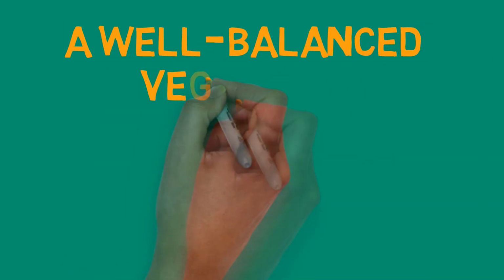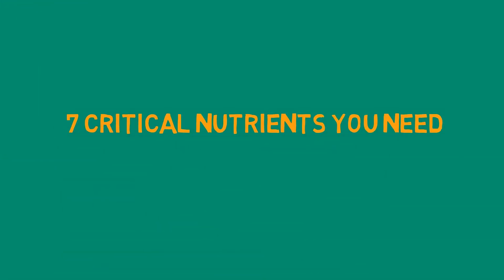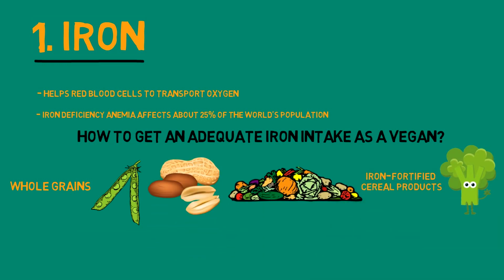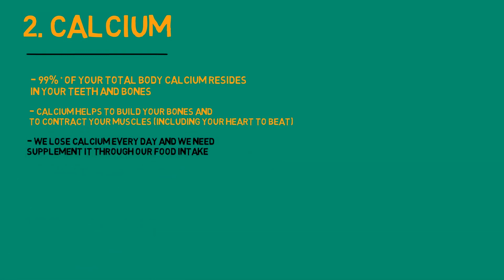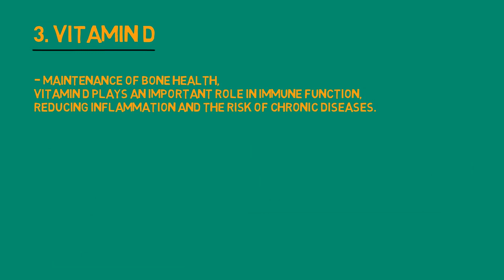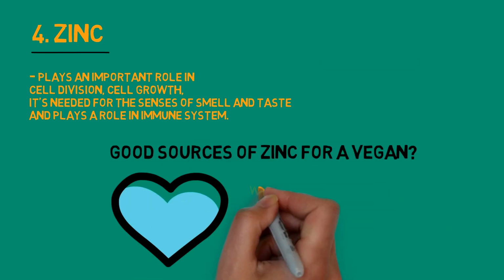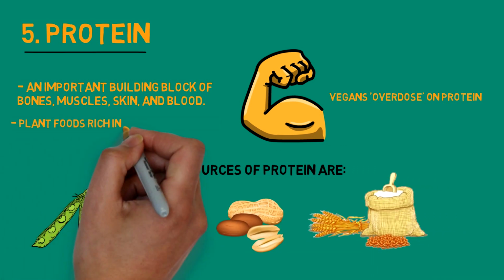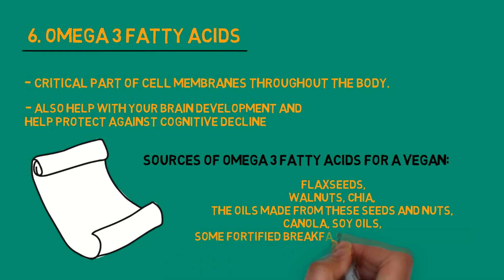The Vegan Diet: 7 Critical Nutrients Every Vegan NEEDS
The Vegan Diet; non-vegans claim it's unhealthy and vegans claim it's the epitome of health. Discover in this video the truth!

A well-balanced vegan diet is known for it’s beneficial effects on your health. However, a common mistake people make when they go vegan is that they assume that they will become healthier just because they eat vegan foods. To be fair, vegan foods are in general healthier than regular foods. Though, sometimes the term healthy is misused, because not all healthy foods are nutrient-rich. For example, some people claim they can live on 10 bananas every day, but this is not healthy; they’re missing out on a lot of nutrients. I’m sure you may have heard of some people who live perfectly fine on a banana only diet and prove my example wrong.  But hopefully you can reason well enough that these are exceptions to the rule and should definitely not be used as example on how to live on a well-balanced vegan diet. So there are 7 critical nutrients you need when you’re on a plant-based diet. We’ll go over each one of them, so you will have a clear idea on how to get them through your diet!

Editing: Poolz